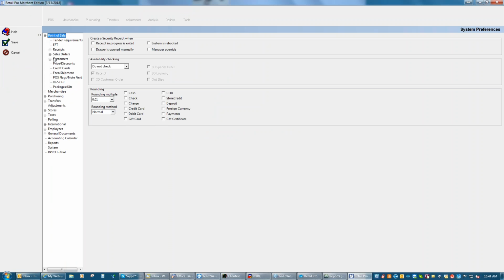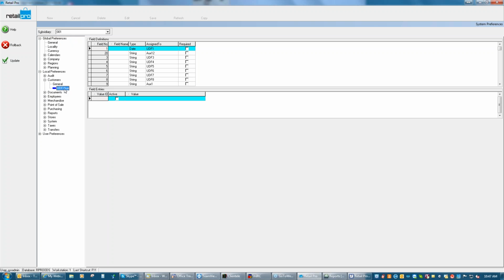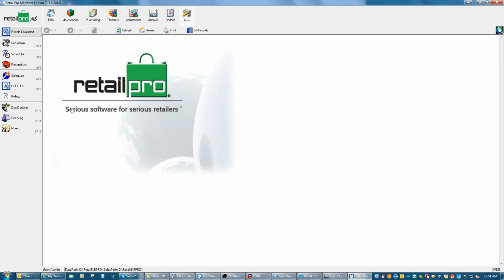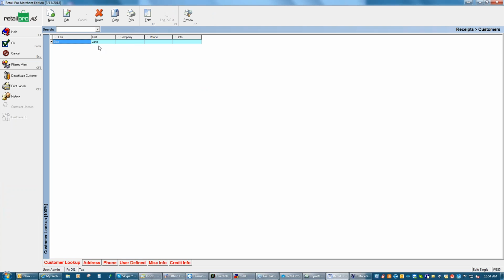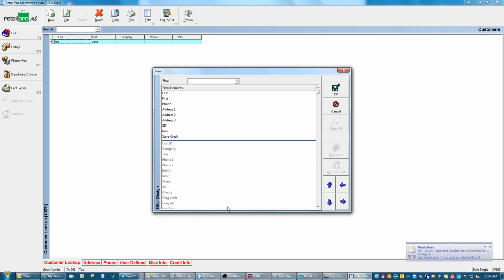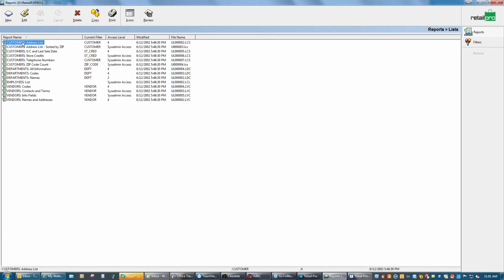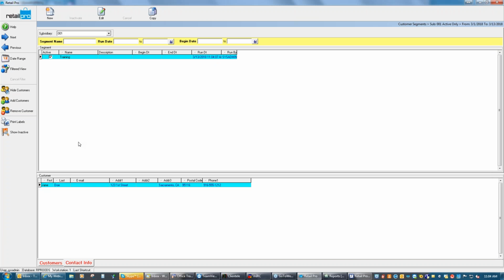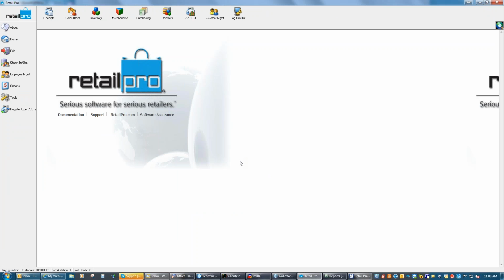v8 v9 Marketing with RPro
This webinar covers how to utilize features in Retail pro that can help you with Marketing to your customers